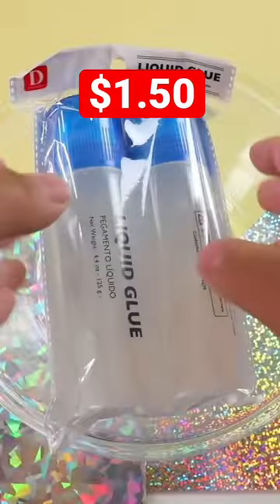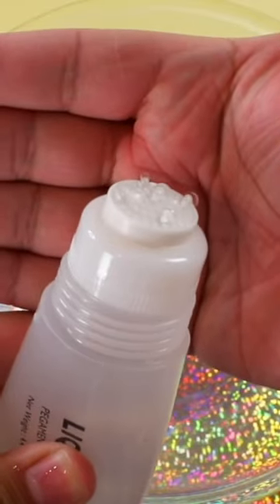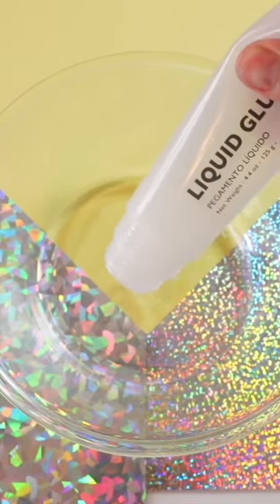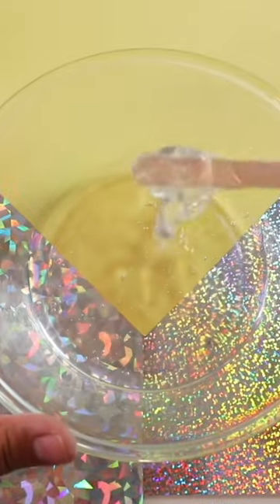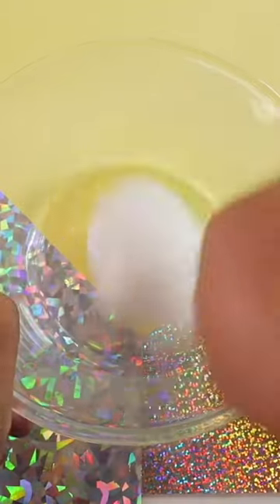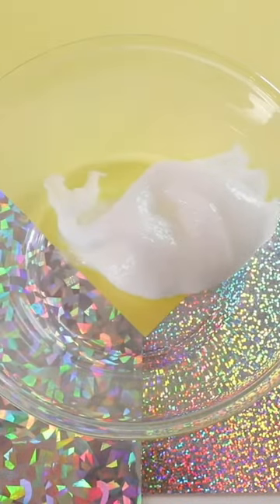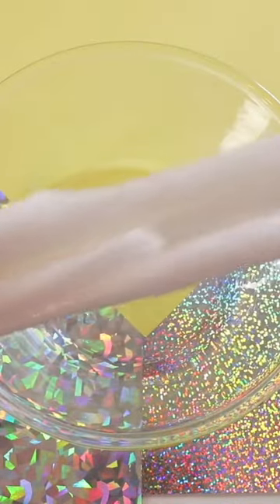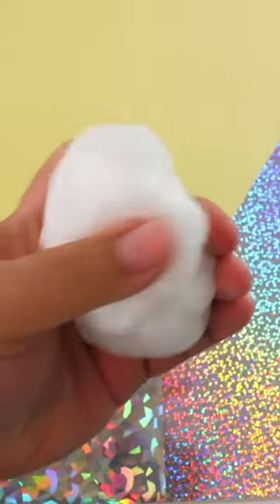CLEAR SLIME FOR $1.50!!! 😱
Joseph Anthonii
POB 276384